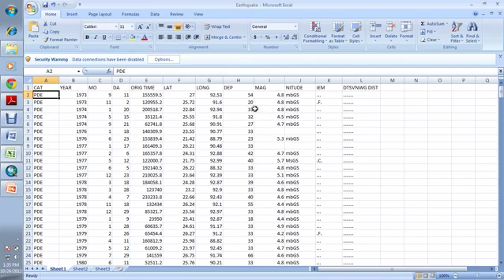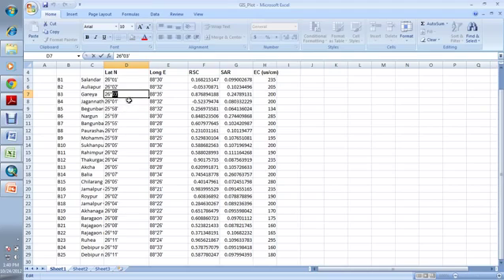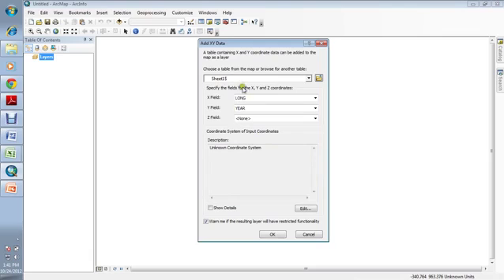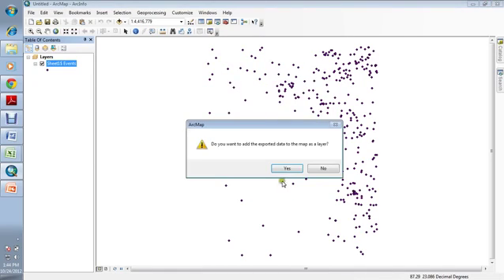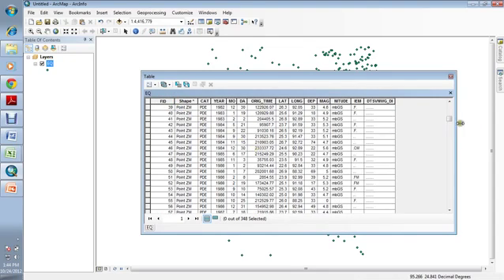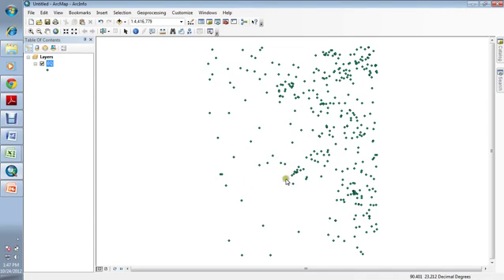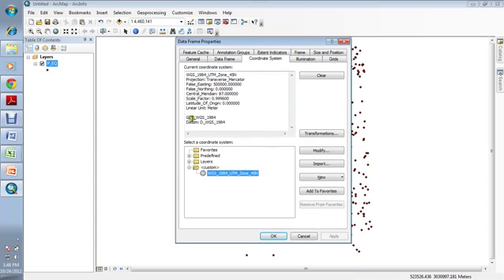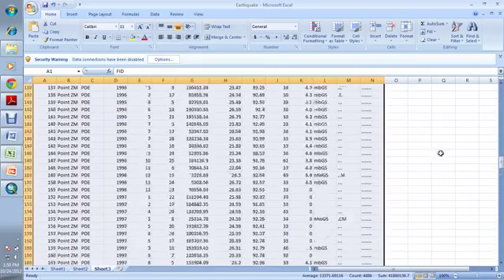Exporting data from Excel